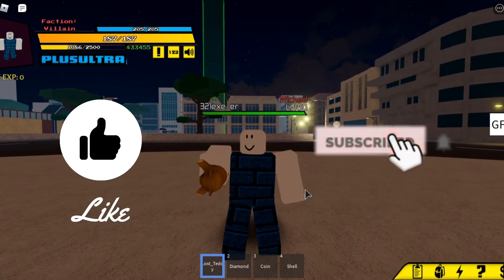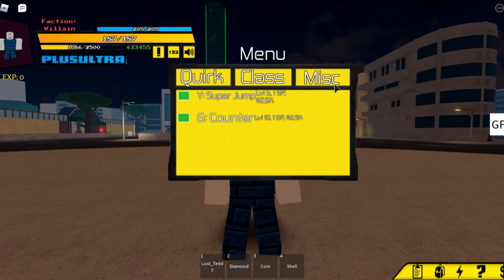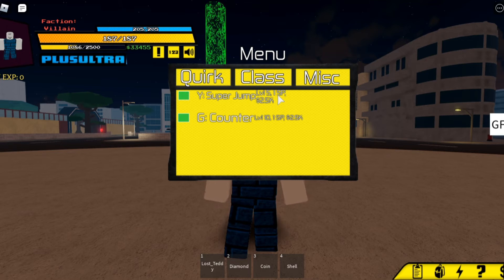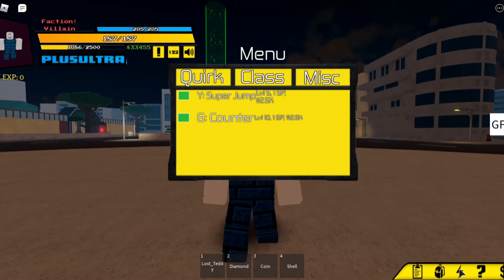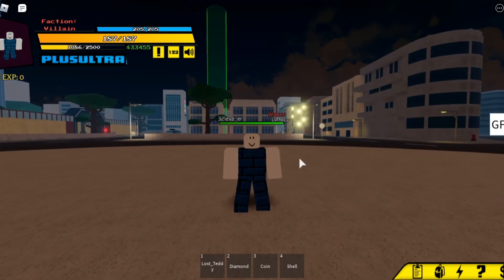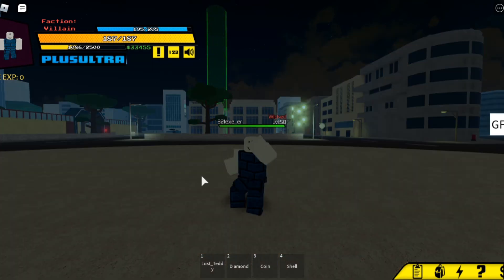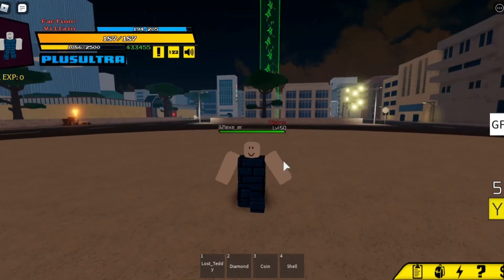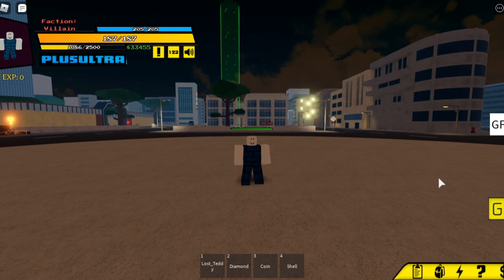Misc Showcase | Roblox Heroes Academia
Game: Heroes Academia